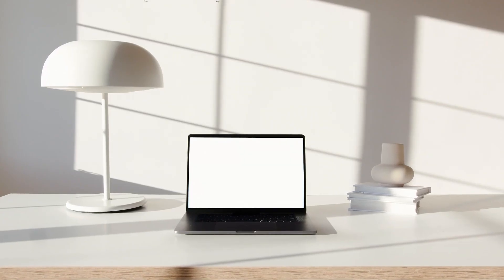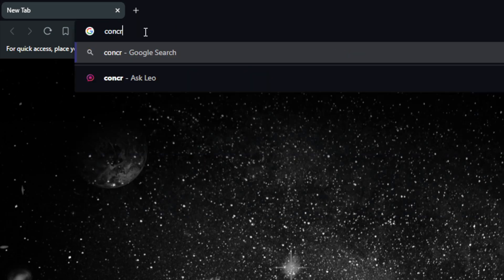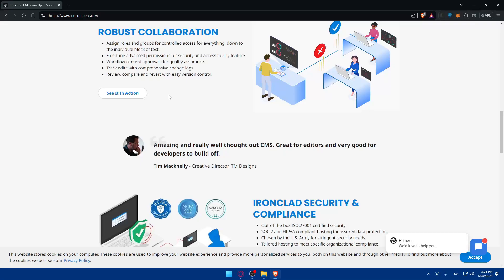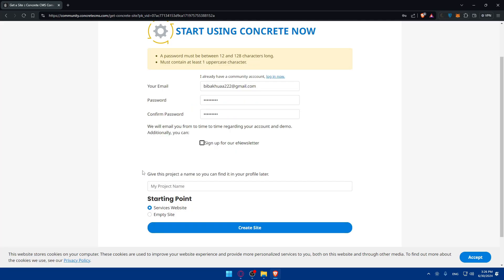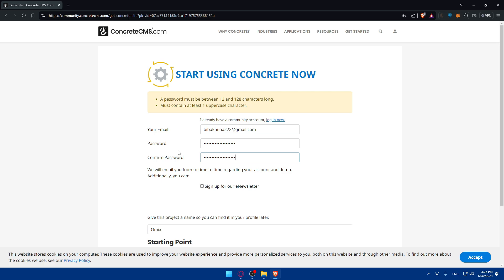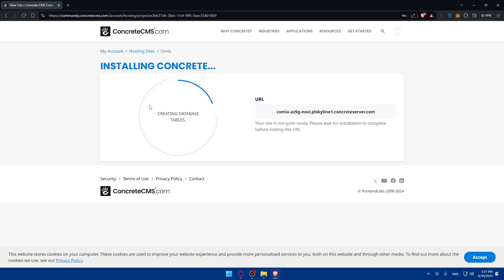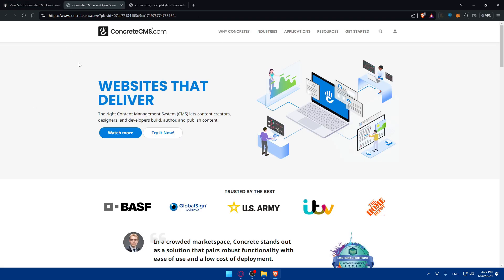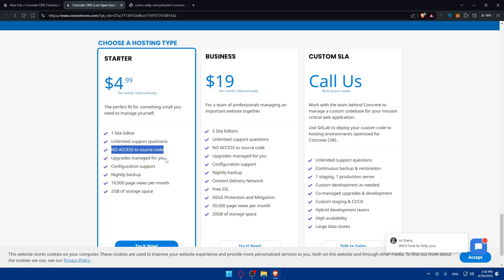How To Start Using Concrete5 For Beginners 2025! (Full Tutorial)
Today we talk about start using concrete5 for beginners,concrete5,content management system,how to start using concrete5 for beginners